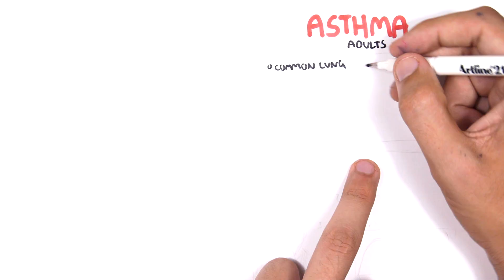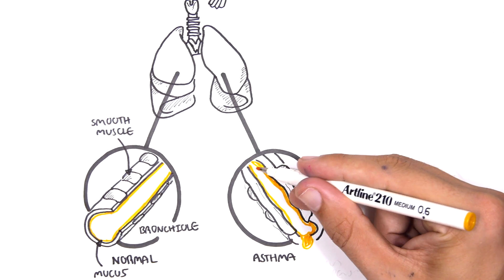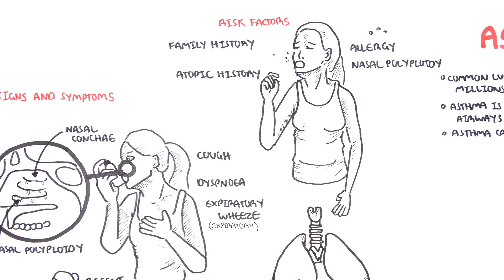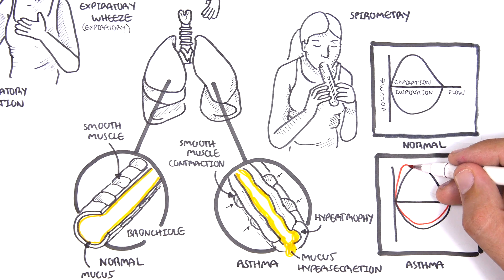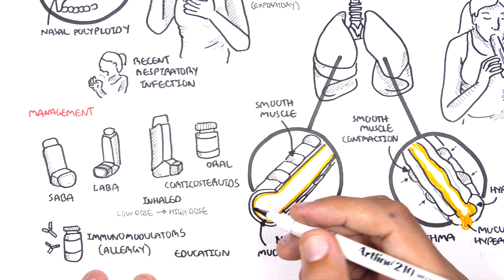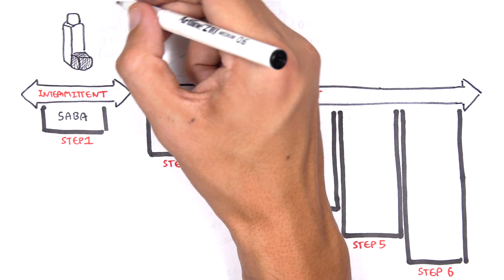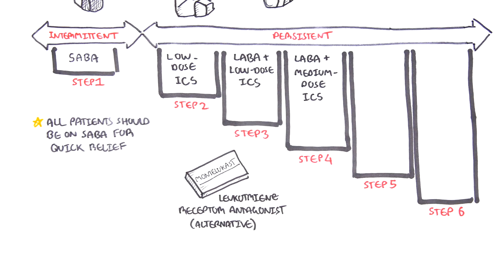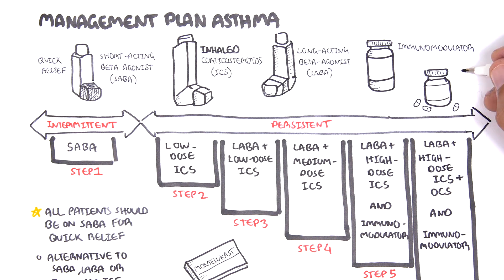Adult Asthma - Overview (signs and symptoms, pathophysiology, investigations and treatment)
This video explains adult asthma with a focus on its signs and symptoms, underlying pathophysiology, and common triggers. Learn how asthma is diagnosed and managed through investigations and treatment options to control inflammation and improve breathing.